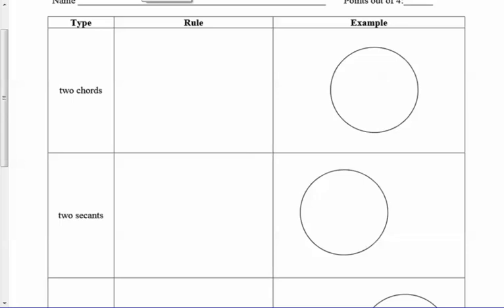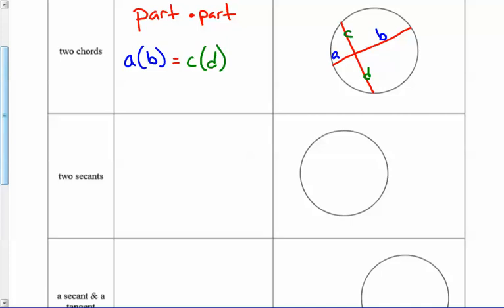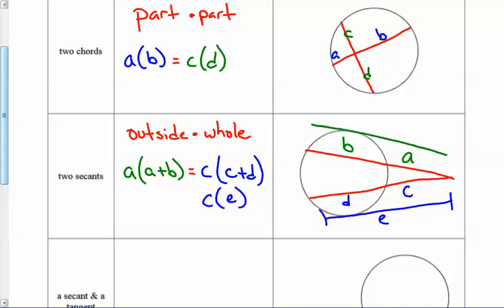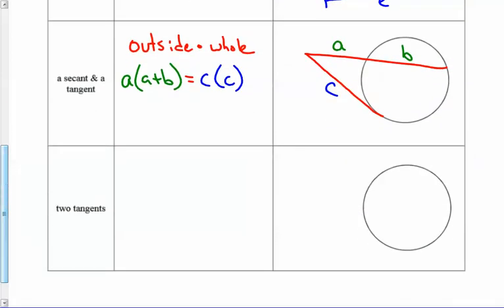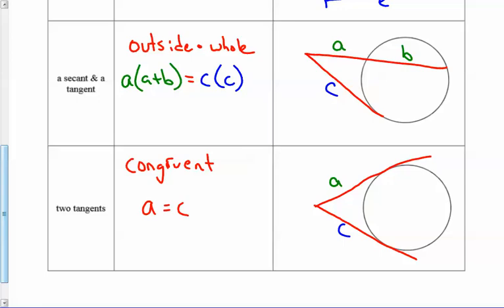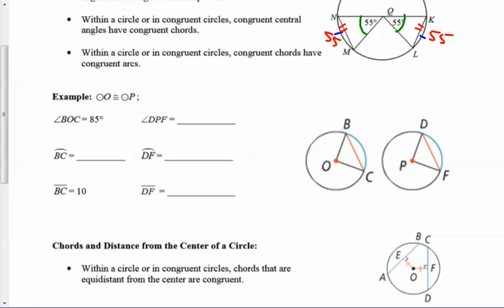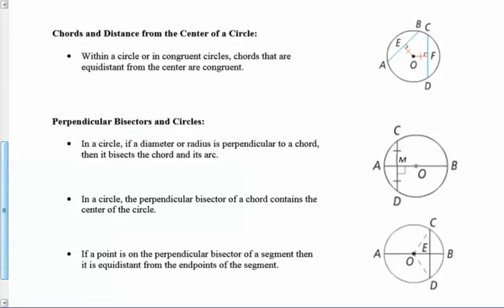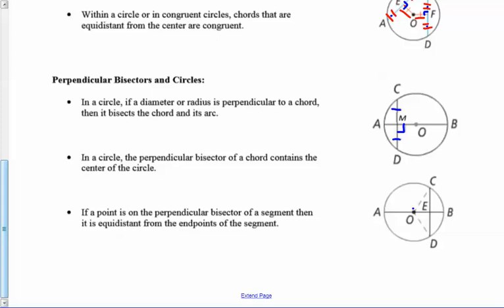Circles and Segments